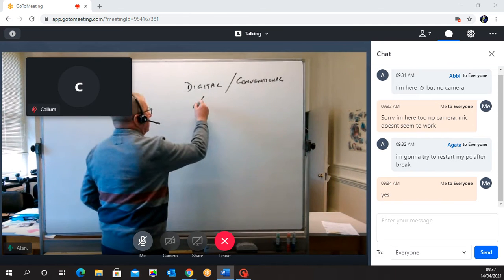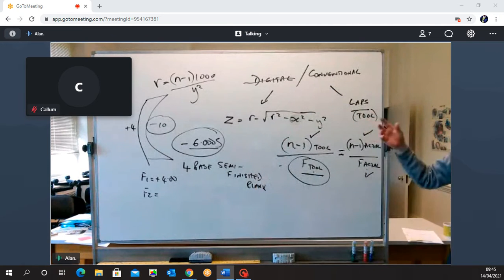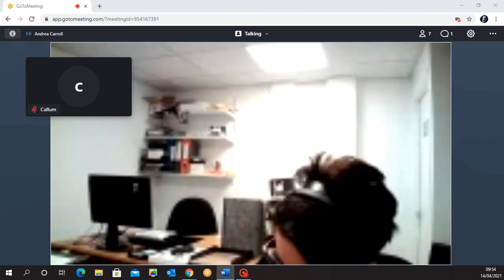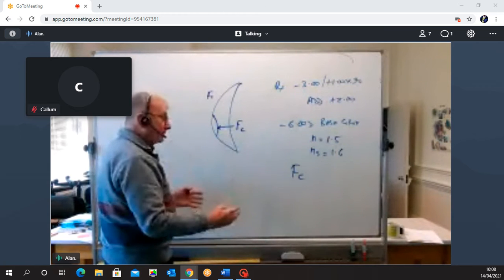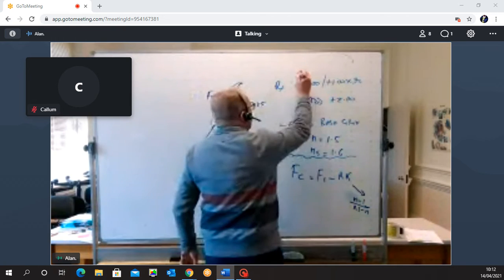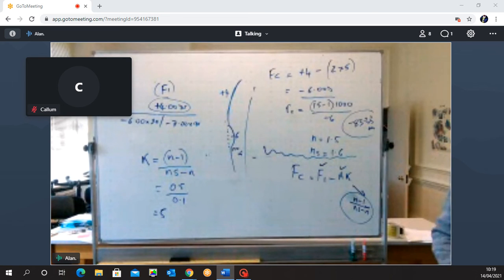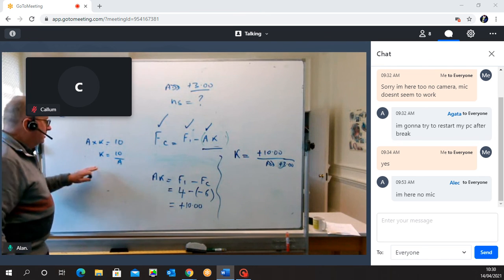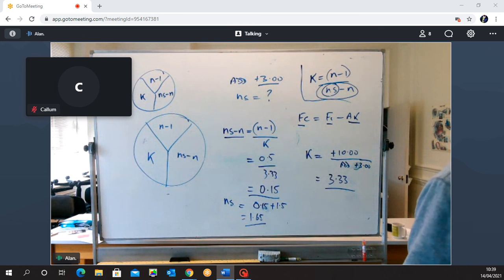SMC(Tech) Workshop Day1 -Video 1